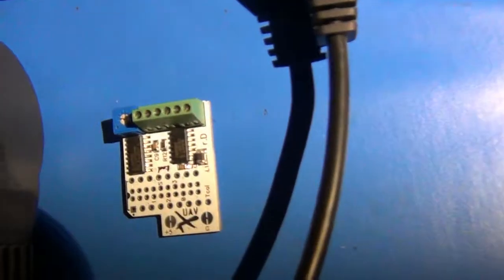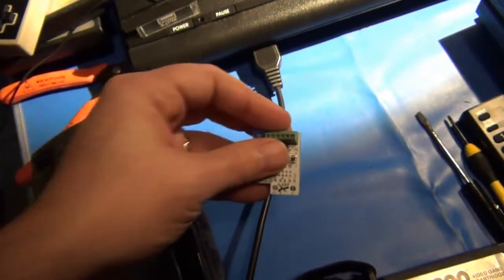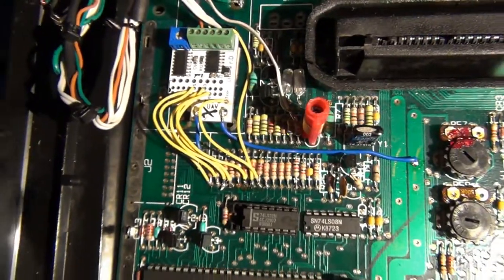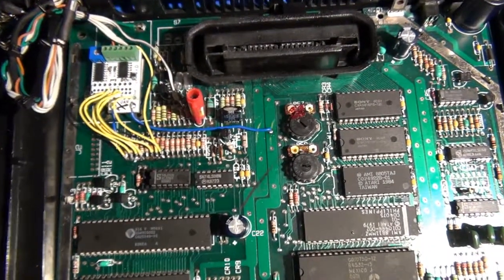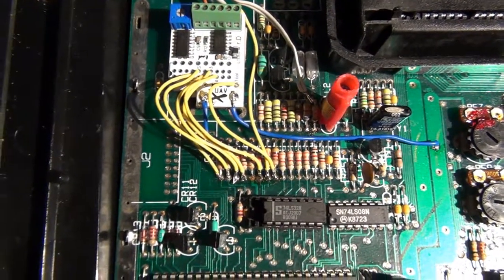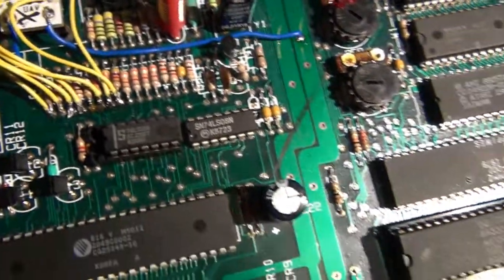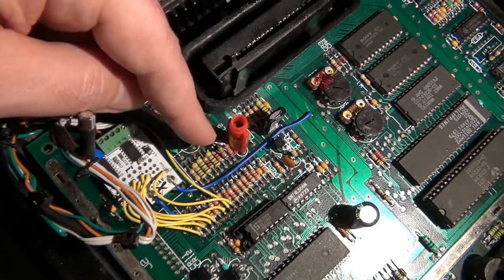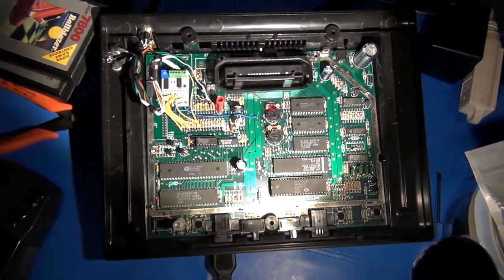ITC#23 - A7800 UAV Install overview and testing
Basic description of the Ultimate Atari Video board installation in my Atari 7800. The UAV is designed for multiple Atari systems from the 2600, 5200, & 7800 to most of the Atari 8-bit computers as well. Provides an excellent composite and s-video solution for these older systems!

00:00 - Intro
01:33 - UAV Closeup
04:00 - UAV Installation overview
09:14 - Audio - Where to get it and how
13:04 - Ballblazer game play s-video demo
14:36 - Commando game play s-video demo
15:37 - Donkey Kong XM s-video demo
16:43 - Bentley Bear's Crystal Quest s-video demo
17:46 - Audio and Color tests
18:47 - Harmony Menu / Scramble s-video demo

Video marked as "Not made for kids" due to content is intended for more mature age groups, adults, and those with some basic electronics knowledge and skill.